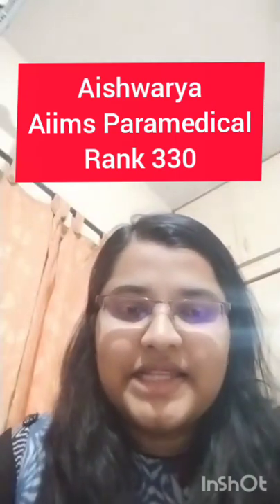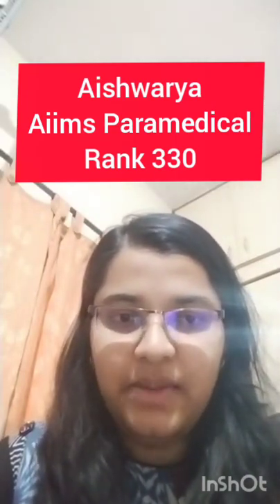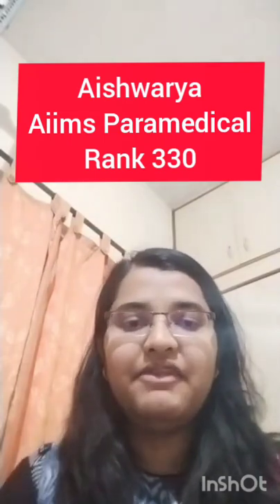Aiims Paramedical selected student Aishwarya/ rank 330 /aiims rishikesh paramedical MLT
paid course 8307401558 wtsp only.